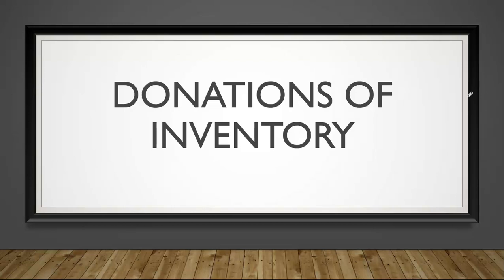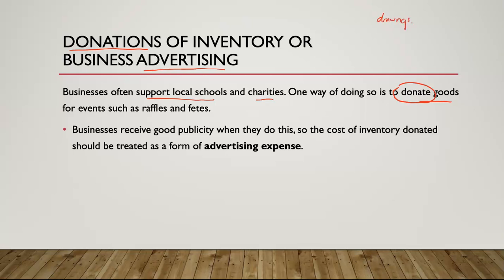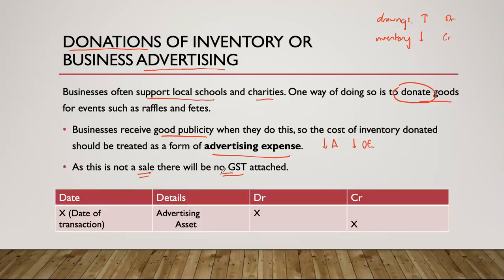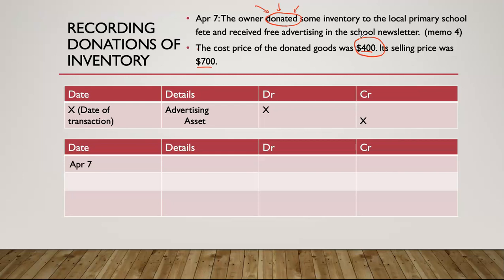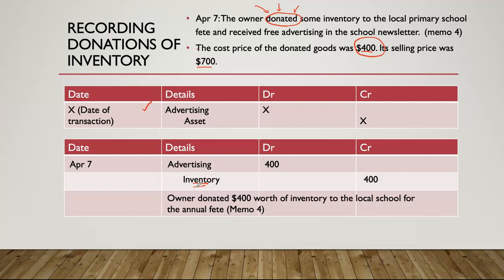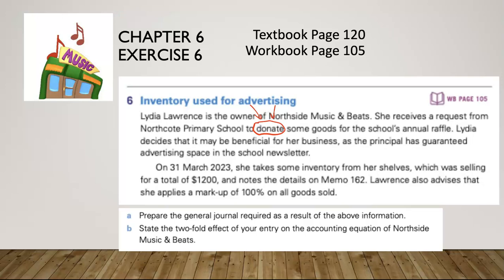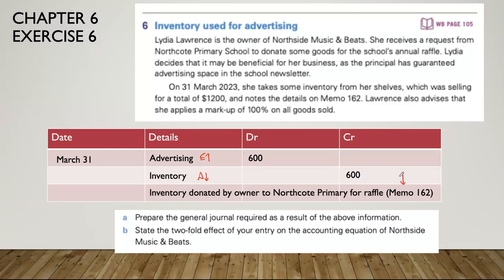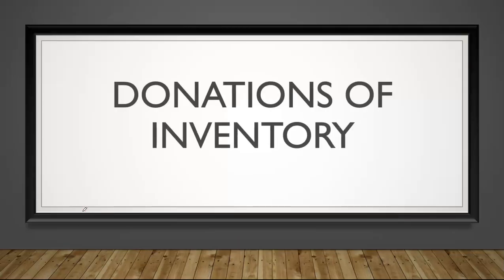VCE Accounting - Recording Donations of Inventory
A video to assist Unit 3 - 4 VCE Accounting